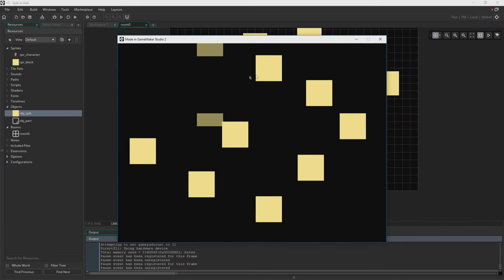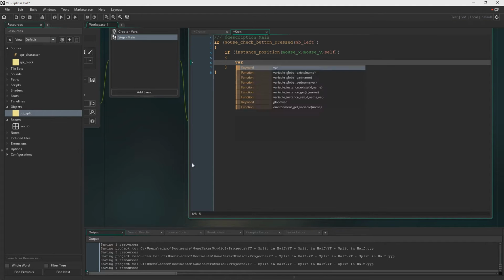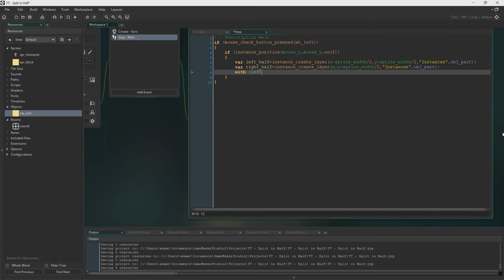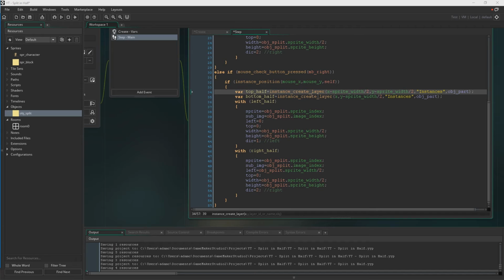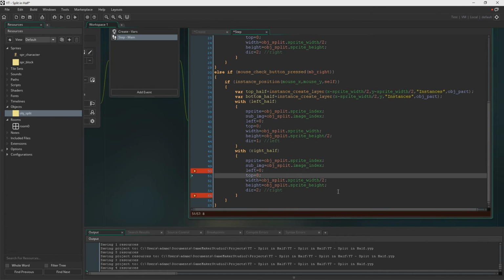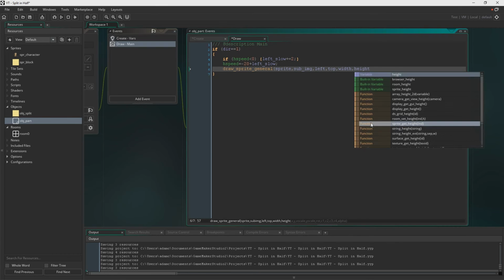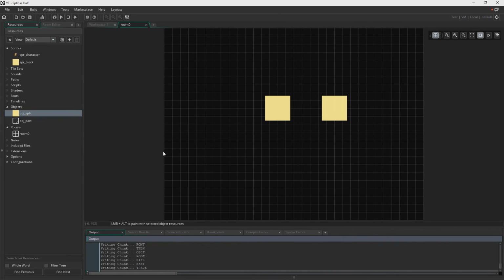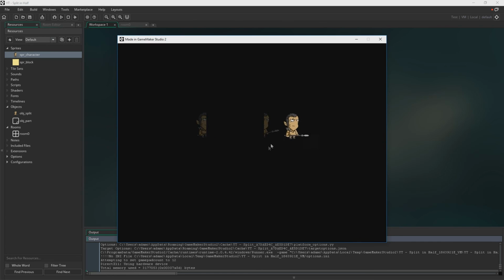Gamemaker Studio Tutorial: SLICING SPRITES IN HALF!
In this video we slice sprites in half!

If you are just starting out with GameMaker or you are a beginner then this series is for you. We will be covering many different topics within GameMaker while creating a game.